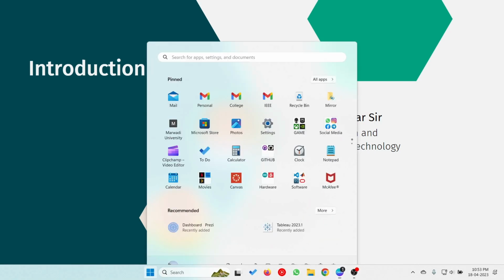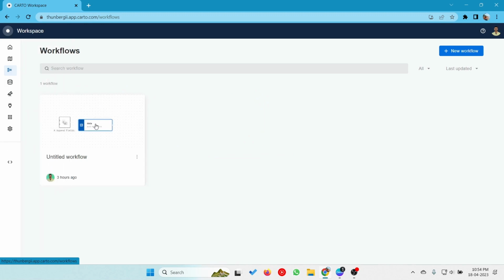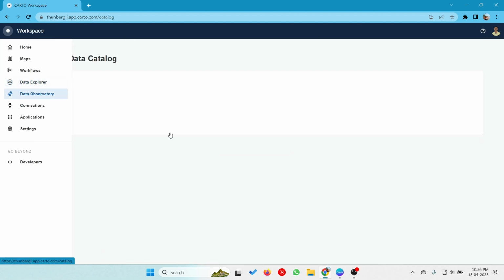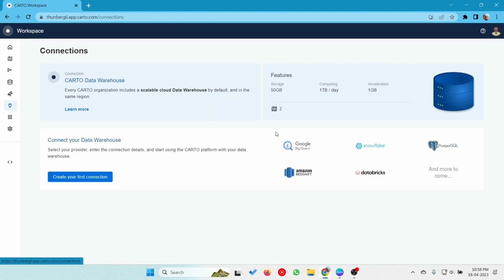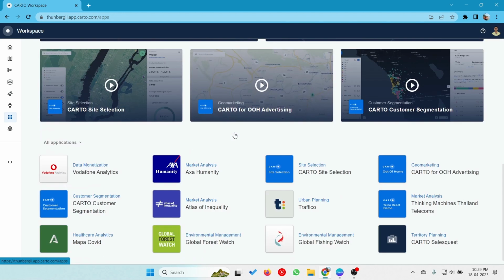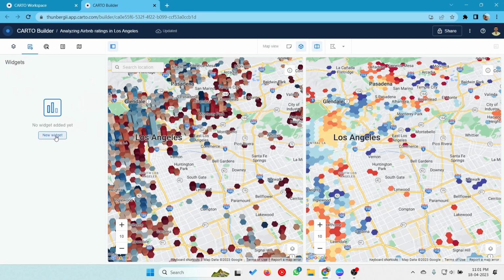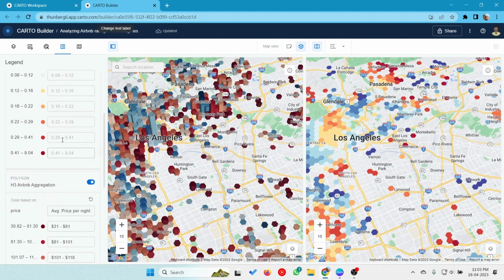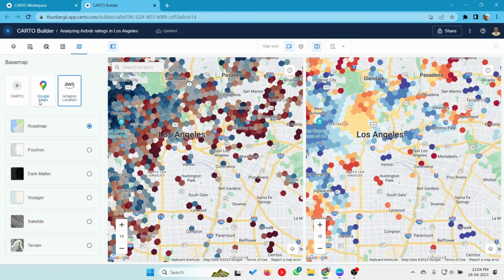Using CARTO - Shashank Bagda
As per the part of Statistical Analysis using Tool, I've selected CARTO and in this video, I will show you some features of it.